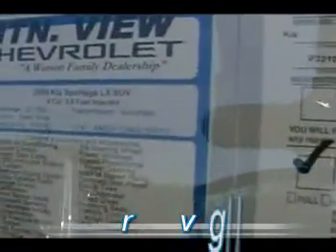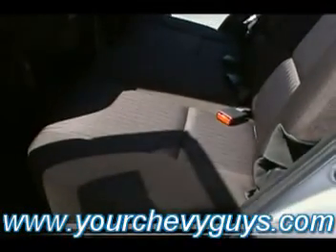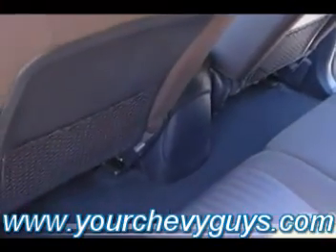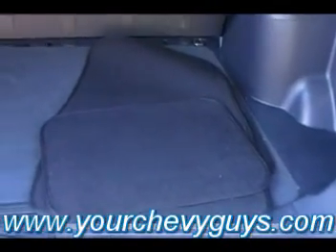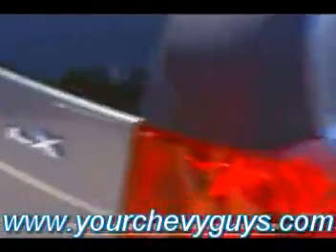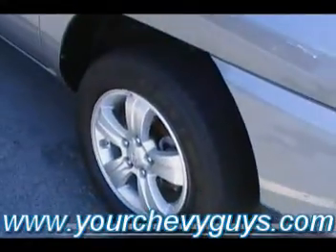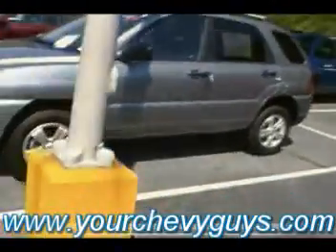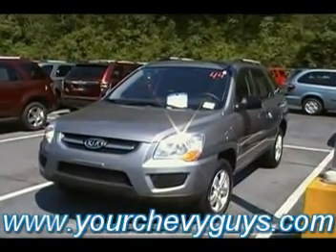LOOK WHAT I TRADED FOR in CHATTANOOGA KIA SPORTAGE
SOLD!!! (aka) MTN VIEW CHEVY JUST TRADED FOR A 2009 KIA SPORTAGE.